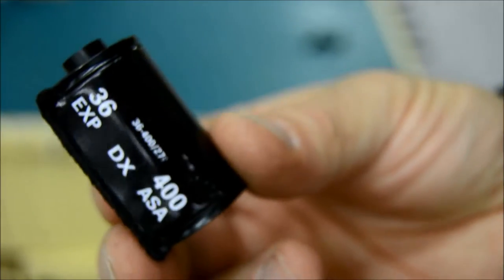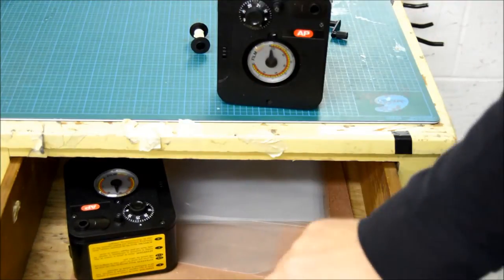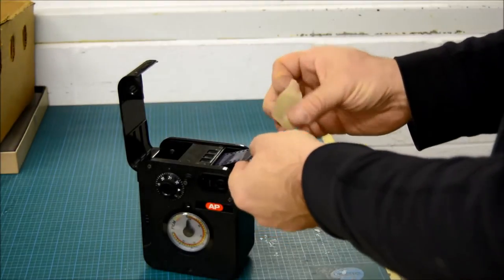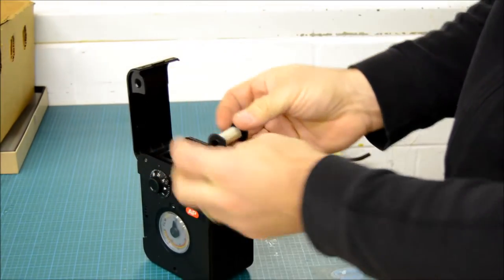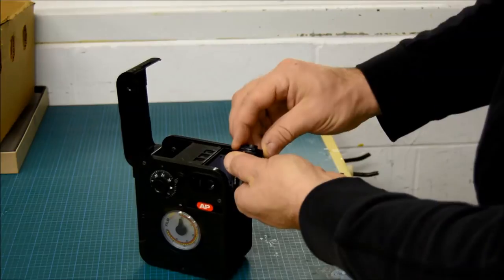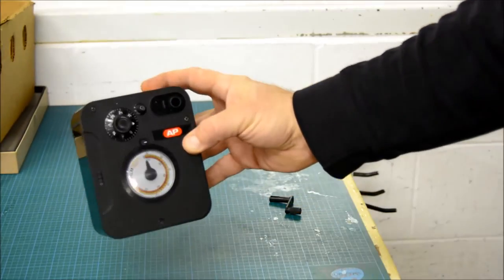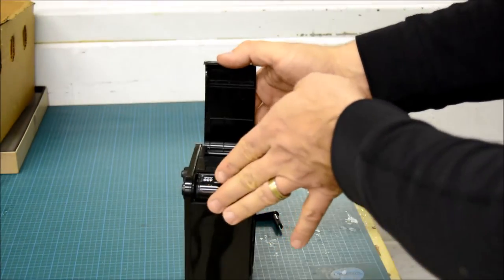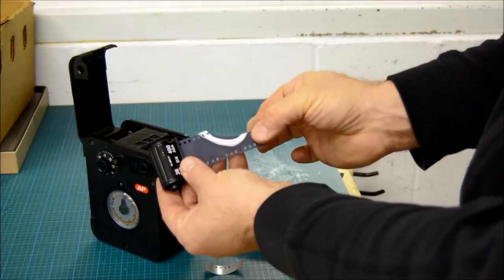FILM - Step 1 - Roll your film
How set up a re-usable cartridge in the AP Bulk loader